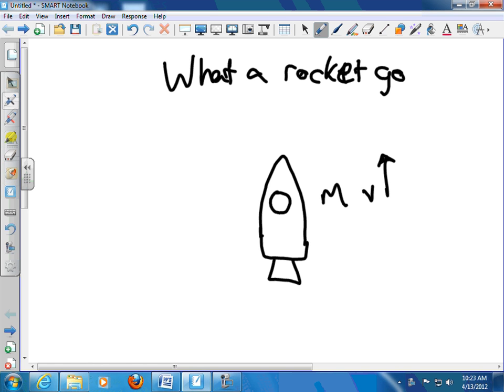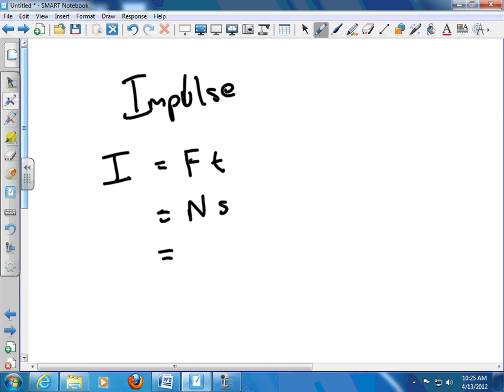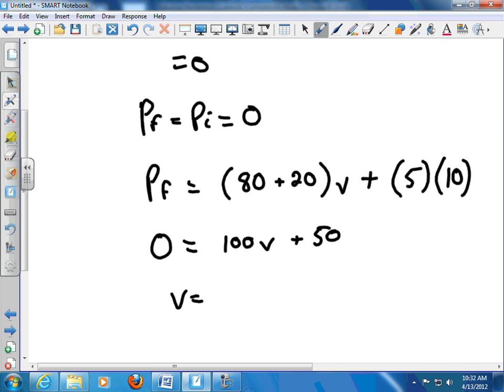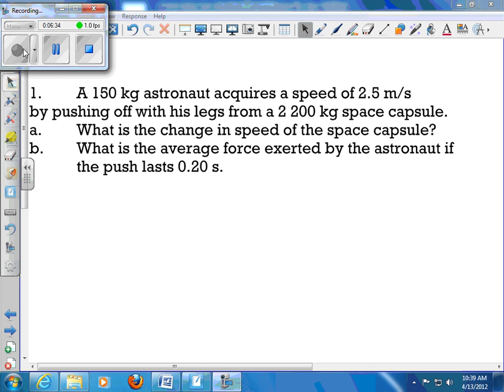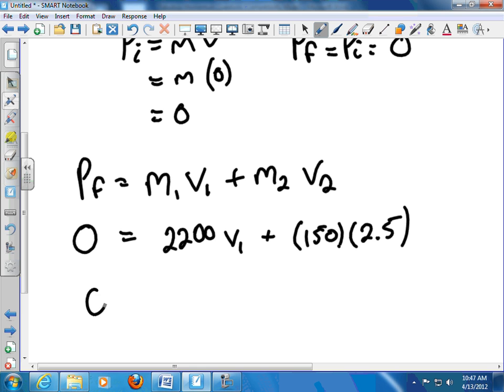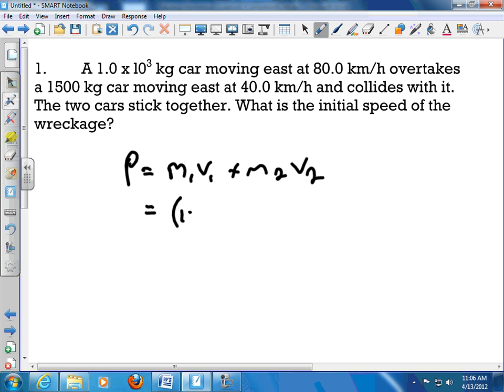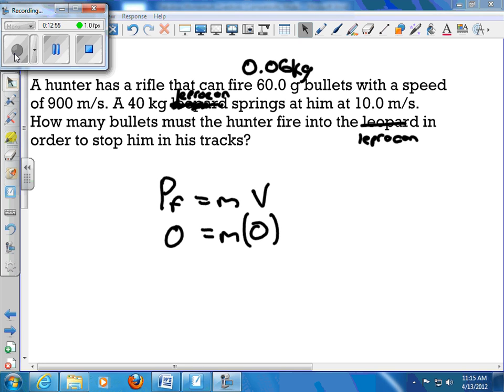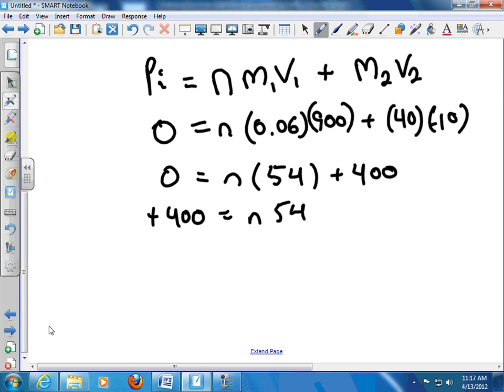Momentum in 2 Dimensions